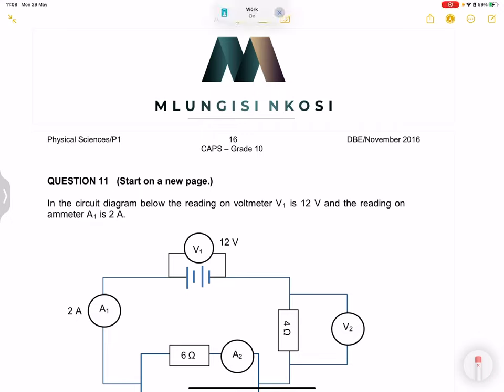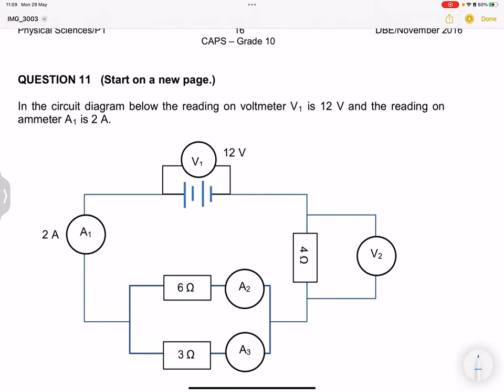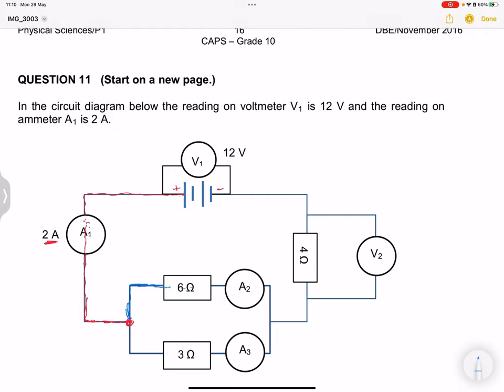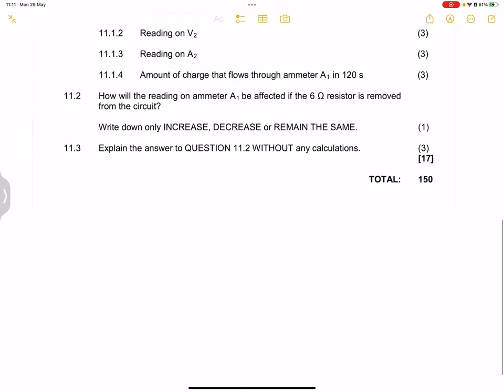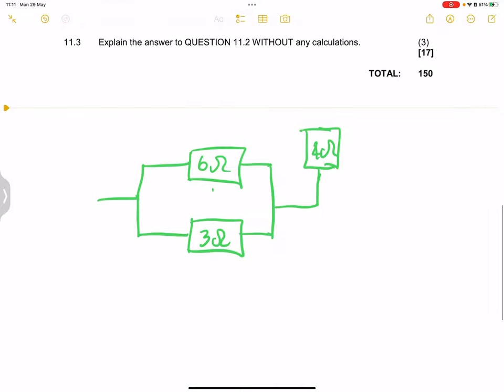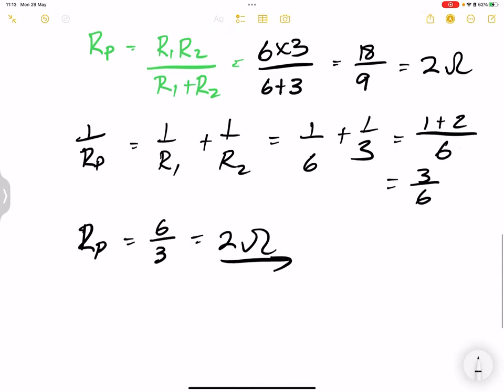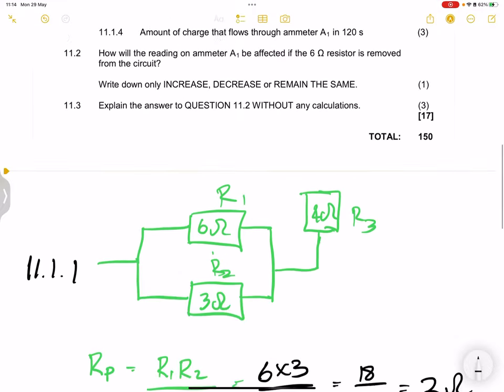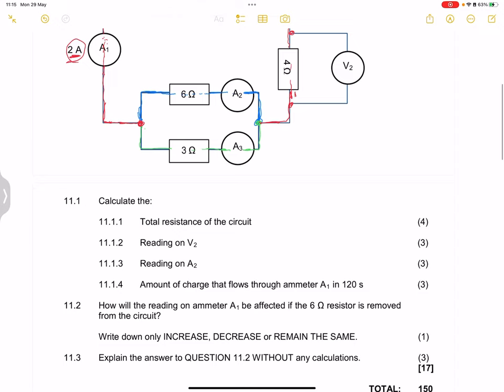Grade 10 - Electric Circuits | Past exam |November 2016 | Mlungisi Nkosi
Electric Circuits has never gotten easier. Check out this example from the DBE November 2016 Exam.